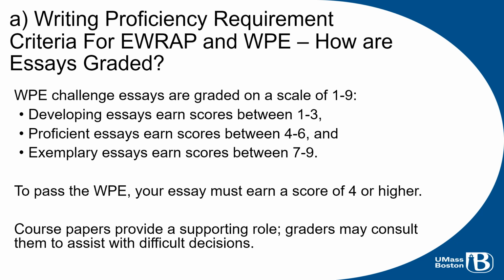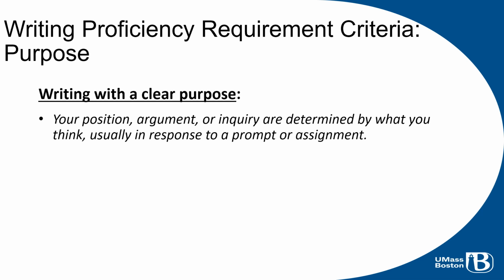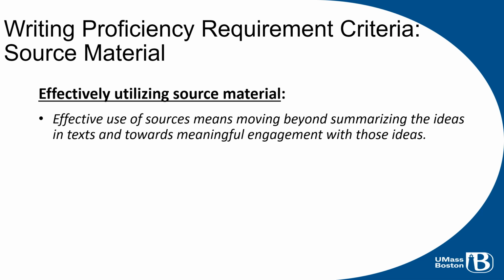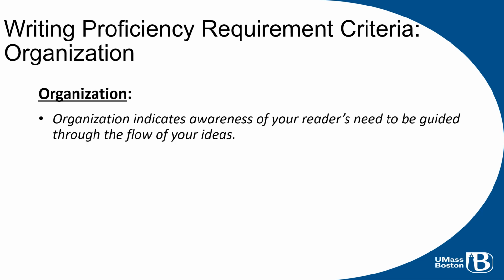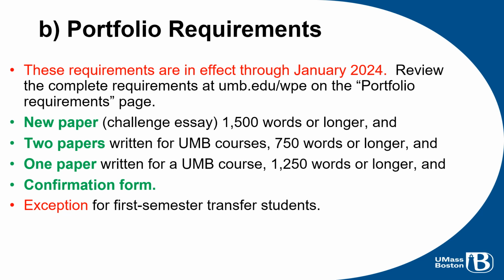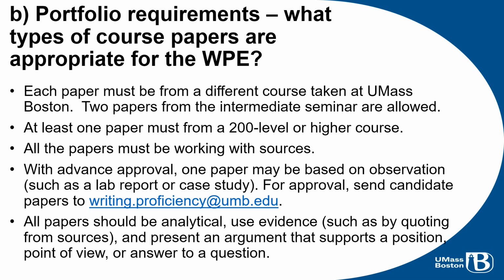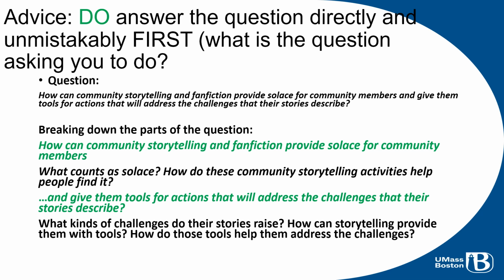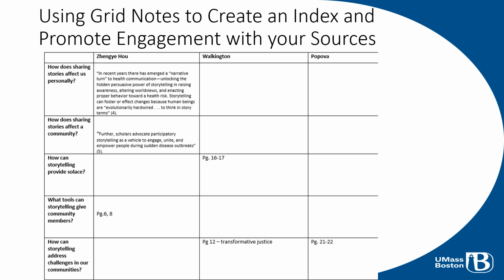October 2023 WPE Workshop